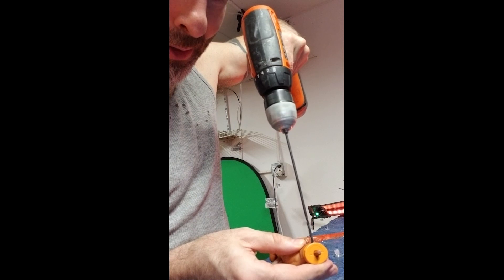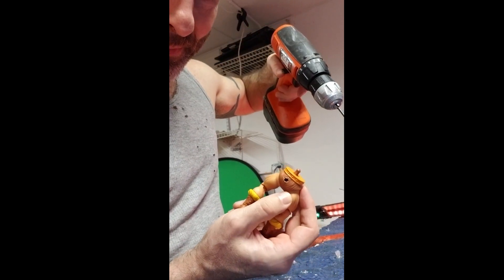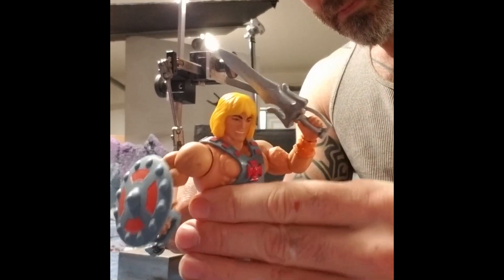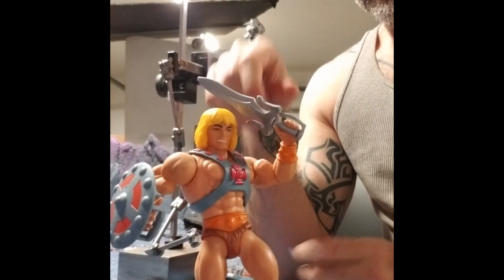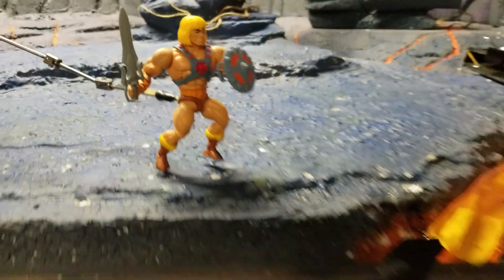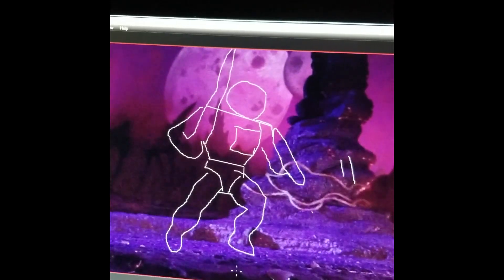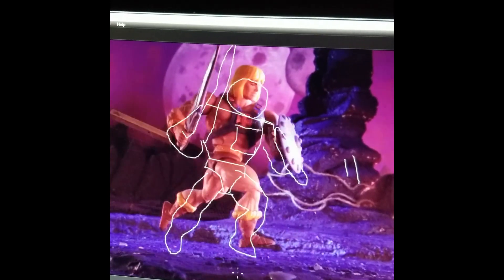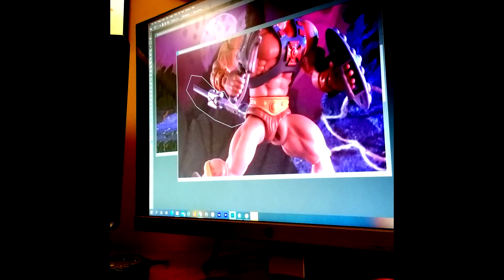MOTU - He Man - Run animation - tutorial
Toymation Test - with He man -  Run animation tutorial. I took the Origins line and put together a quick tutorial on how  I animated the HE MAN figure.